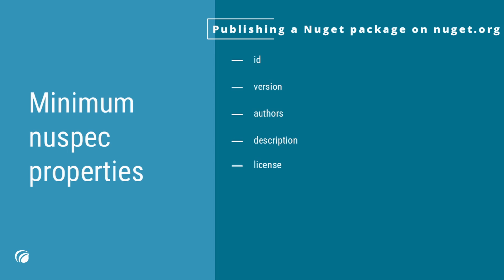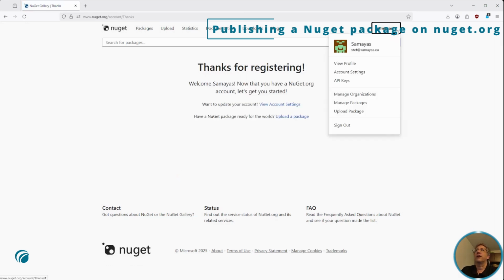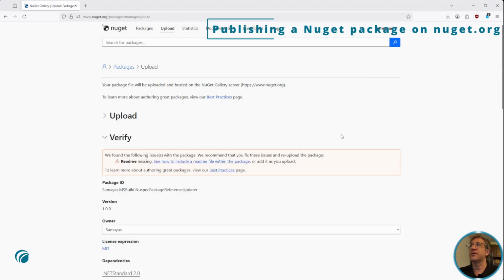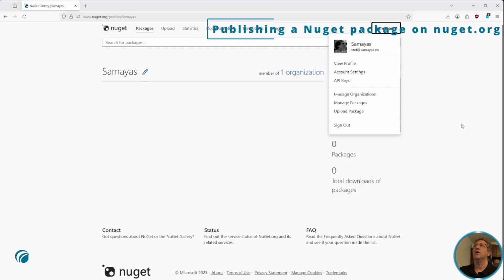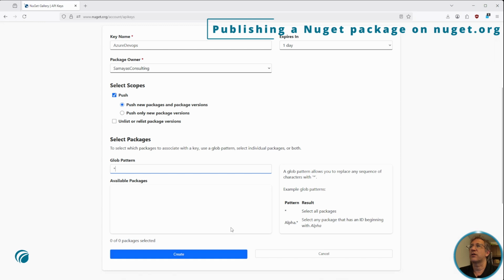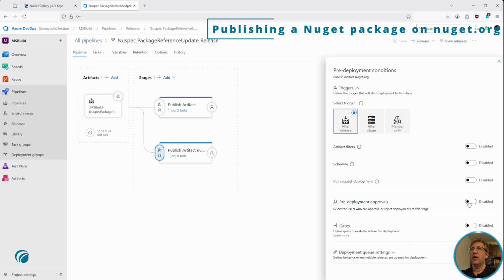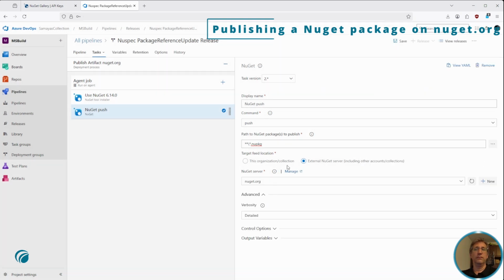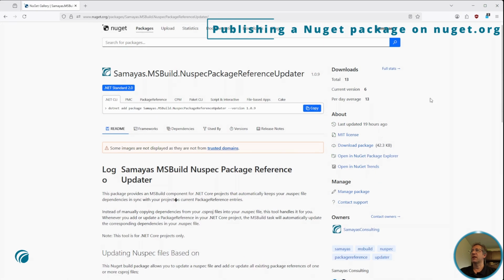How to Publish a NuGet Package to NuGet.org | Manual Upload and Azure DevOps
Learn how to publish a NuGet package to NuGet.org, from the first manual upload to automating the process with Azure DevOps.

In this video, I walk through the full publishing workflow for NuGet packages, including account setup, API key creation, manual package upload, and an automation approach for .NET projects using Azure DevOps.

0:00 - Introduction
0:12 - Description
3:34 - Sign In
4:58 - Initial Upload
6:29 - API Key
8:04 - Virtual Machine
11:02 - Final Result
11:15 - Conclusion

This tutorial is useful for .NET developers who want to publish libraries, tools, or internal packages to NuGet.org and better understand the steps involved before moving to CI/CD automation.

I cover the practical basics of package publishing, how to manage the API key side safely, and how to move from a manual release flow to a more repeatable DevOps pipeline.